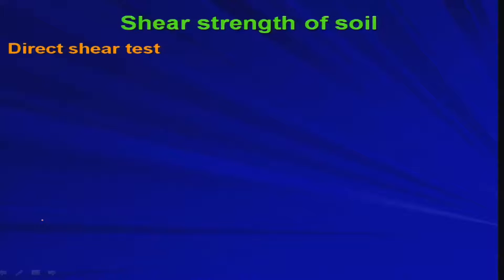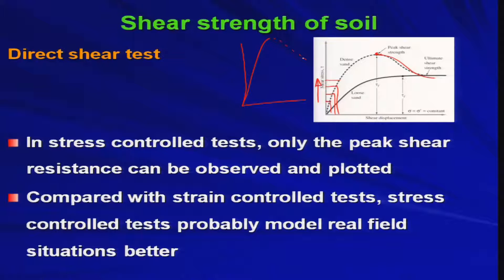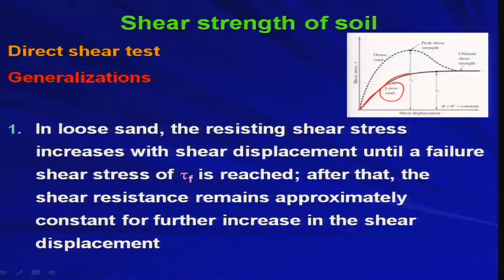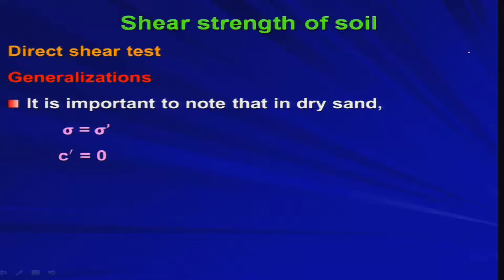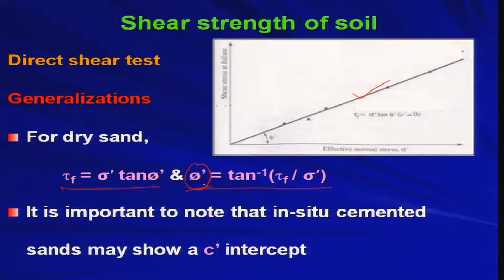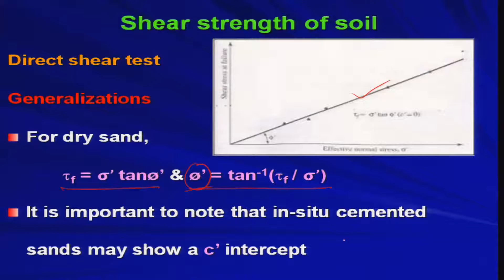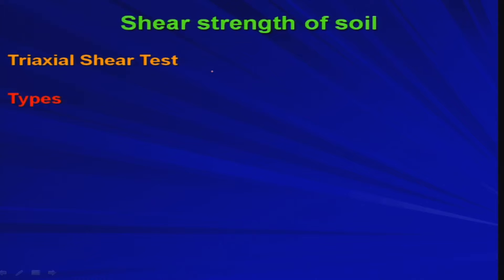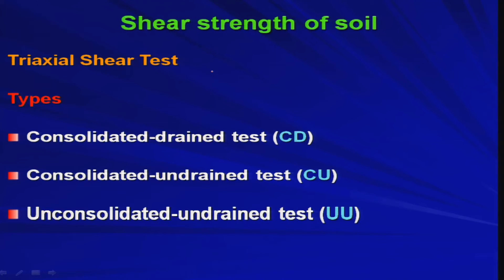Module 40- Shear Strength of Soil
Shear strength of soil, direct shear test, merits and demerits, triaxial tests

1. The translated content of this course is available in regional languages.

2. Regional language subtitles available for this course
To watch the subtitles in regional language:
1. Click on the lecture under Course Details.
2. Play the video.
3. Now click on the Settings icon and a list of features will display
4. From that select the option Subtitles/CC.
5. Now select the Language from the available languages to read the subtitle in the regional language.